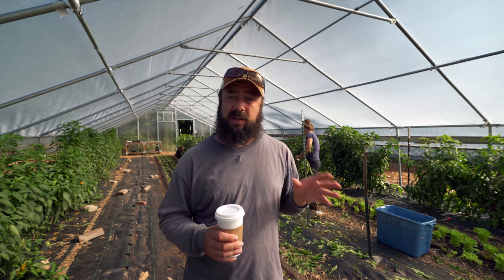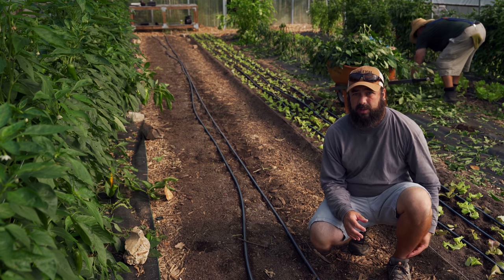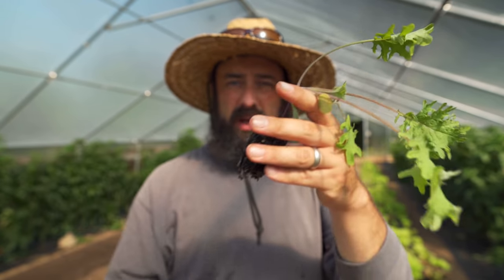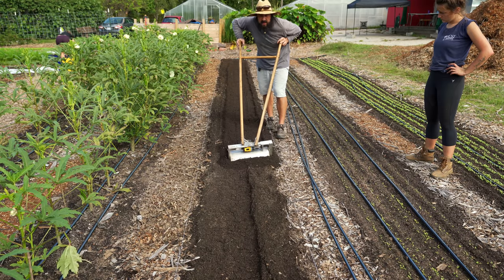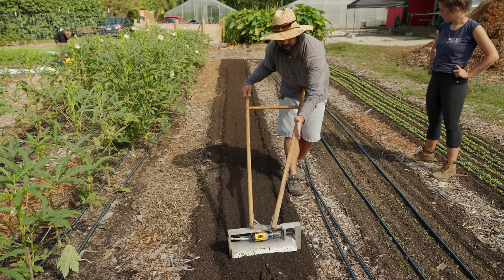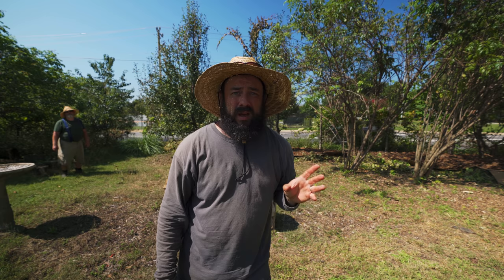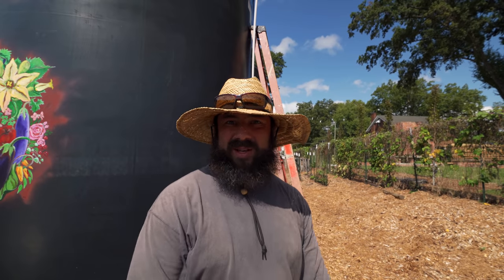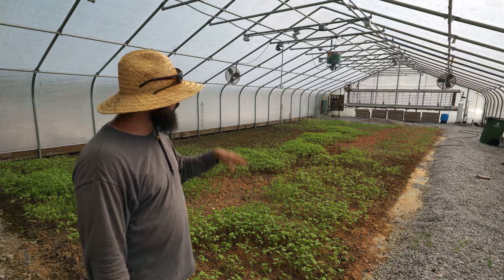Transitioning into Fall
Another epic day at Raleigh City Farm. We flipped a bunch of beds and planted out fall crops. I also share some thoughts.